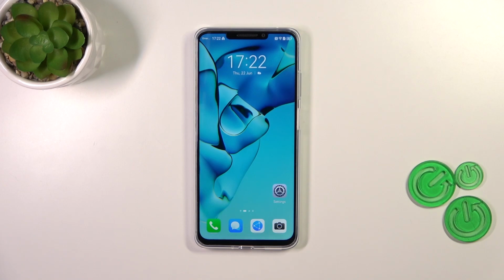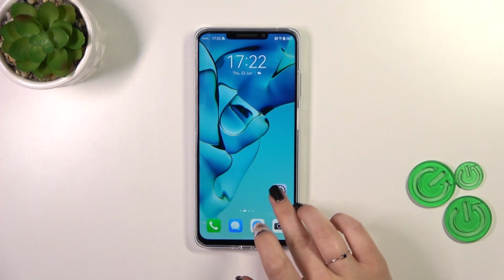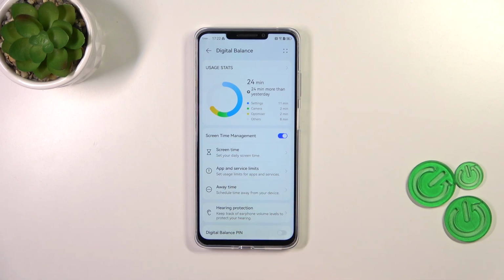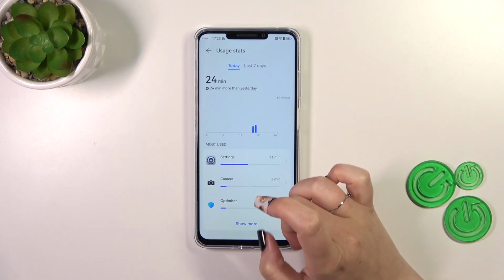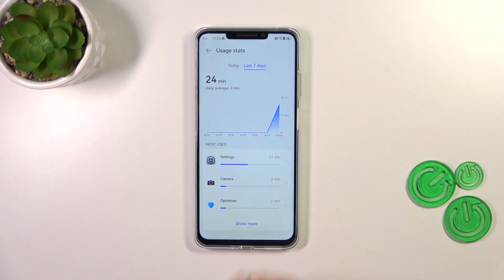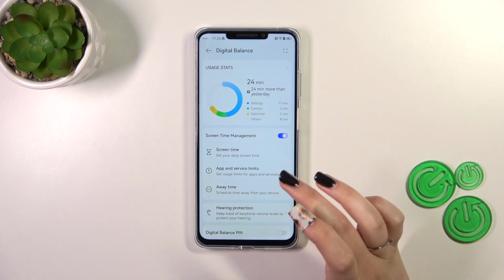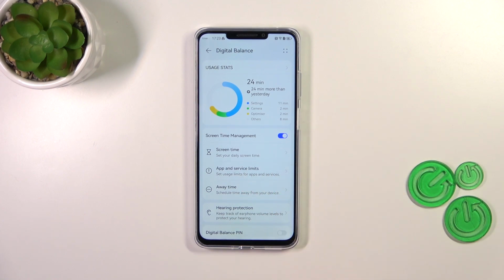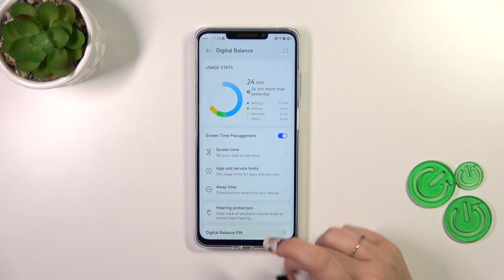How to Check Total Screen Time in HUAWEI Nova Y91 – Digital Wellbeing Data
Are you curious how much time you usually spend on your HUAWEI Nova Y91's screen? In this video, we would like to show you a special section in your device, which will provide you detailed information about the time spent on the whole screen, and individually on particular apps! You'll be able to compare the usage of your device on each day of the week. Thanks to this you'll be able to find out whether you're using it too much, and set some off-screen schedules. So let's follow all shown steps and check how much time you usually spend on your HUAWEI Nova Y91!